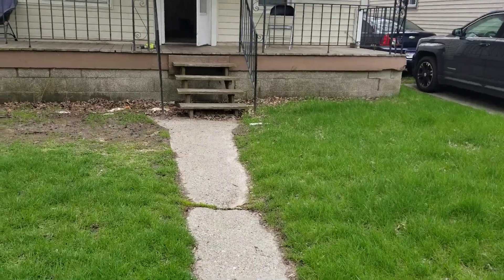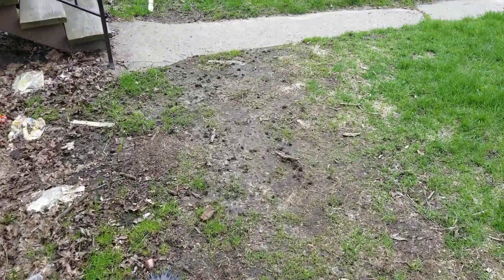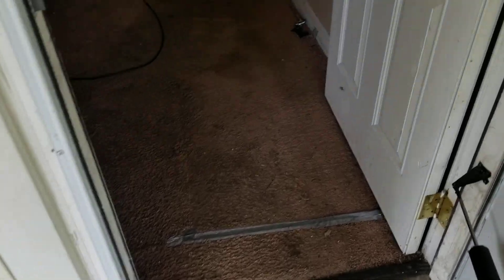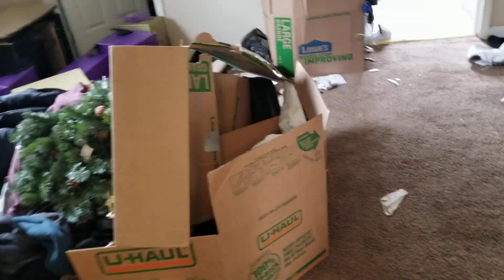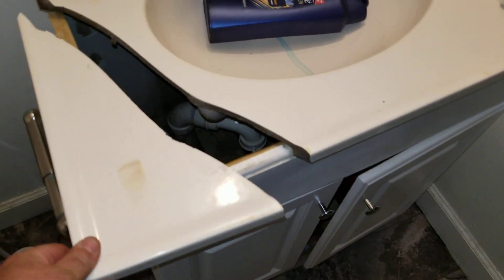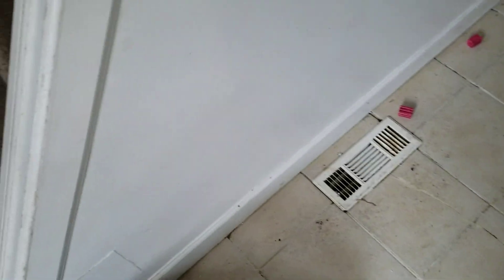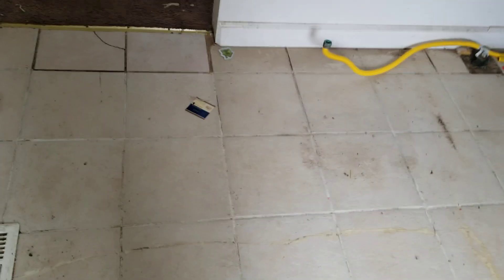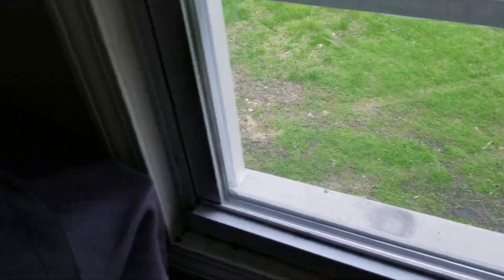1032 e george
1032 e george